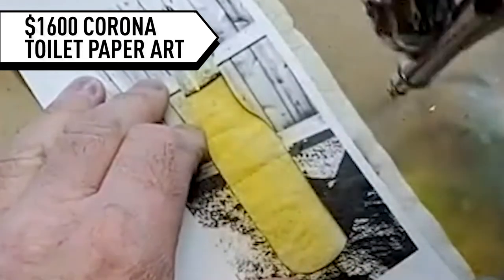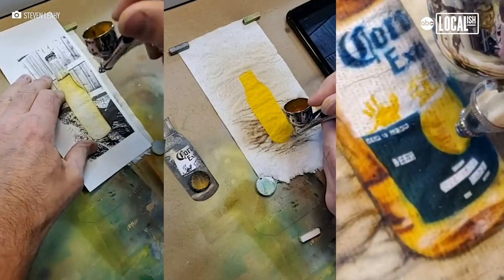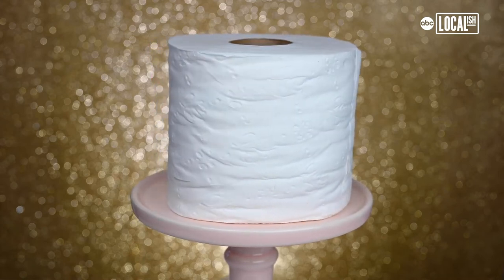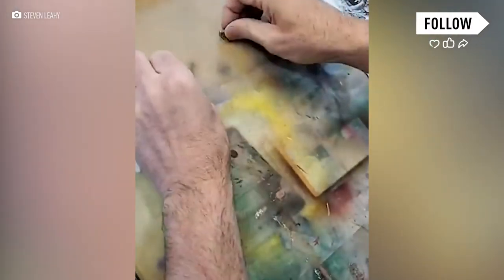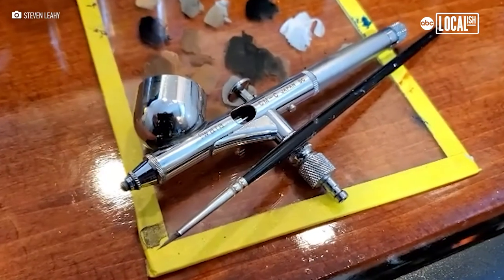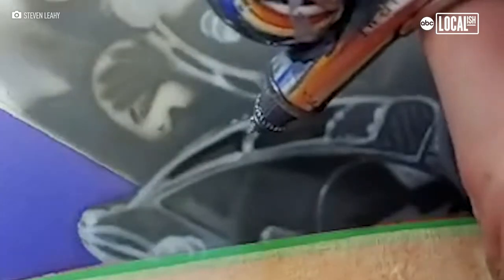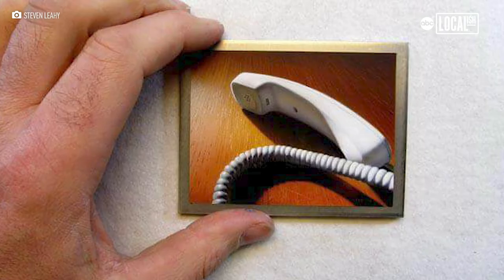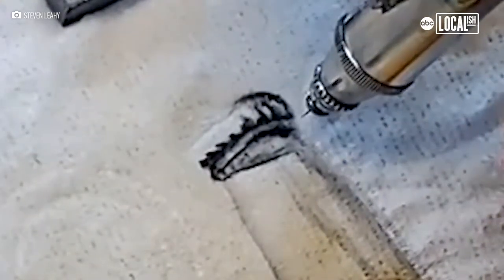Corona toilet paper art sells for $1.6k | Localish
Would you buy this airbrush painting on a piece of toilet paper for $1.6k? Steven Leahy saw how people were reacting to the COVID-19 pandemic by hoarding toilet paper and wanted to make a statement with a little social commentary and a bit of humor, so he decided to paint a Corona beer on a piece of toilet paper!